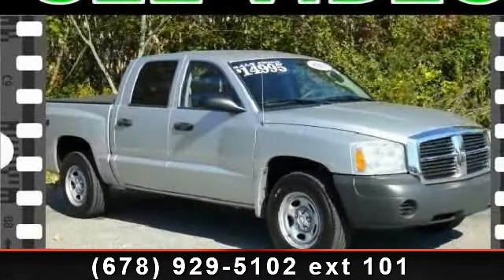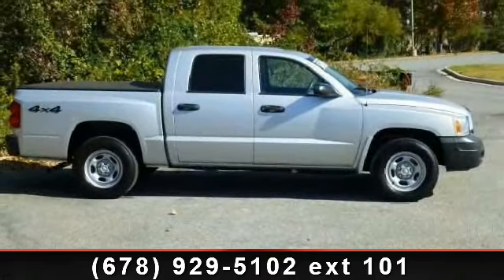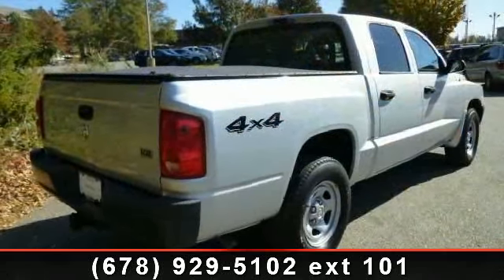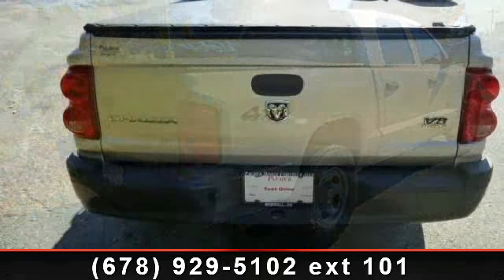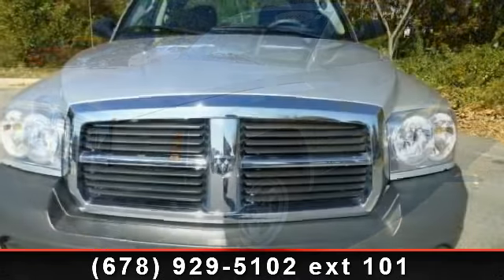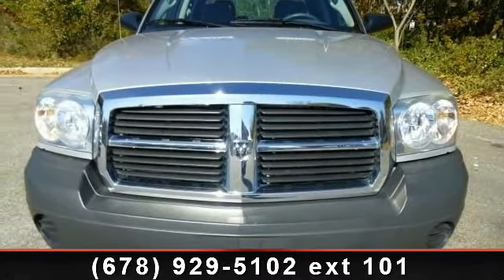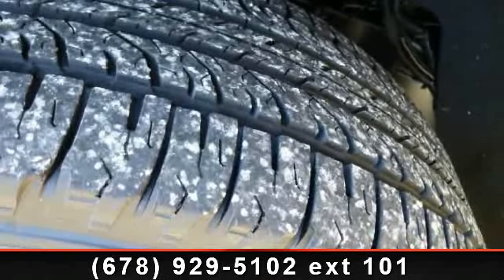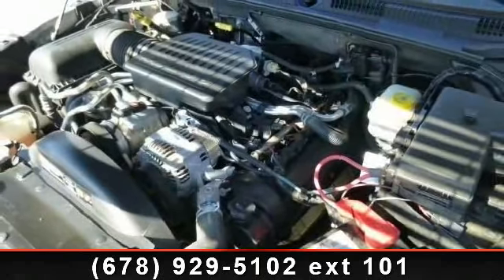2006 Dodge Dakota - Palmer Dodge Chrysler Jeep Ram - Roswel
2006 DODGE DAKOTA QUAD CAB 4WD ST, 4.7L V8, AUTOMATIC TRANSMISSION, BED LINER, SOFT BED COVER, AM/FM CD PLAYER, CRUISE CONTROL, FRONT BUCKET SEATS, EXTRA CLEAN, LOW MILES, ONE OWNER, LOCAL GA OWNED, RECENT TRADE IN, MUST SEE, WILL NOT LAST!